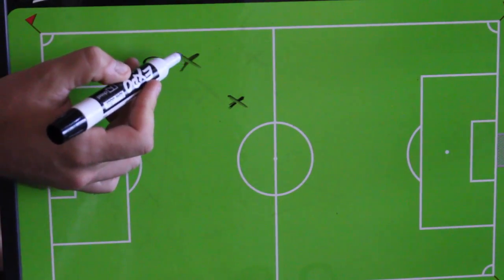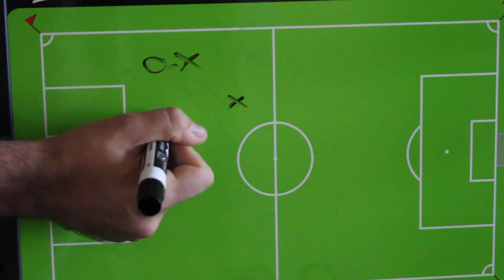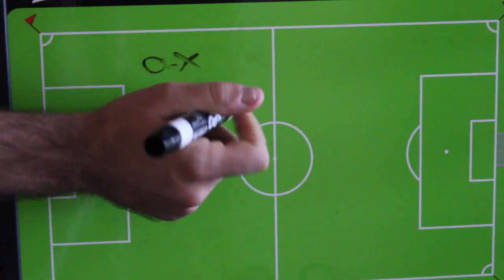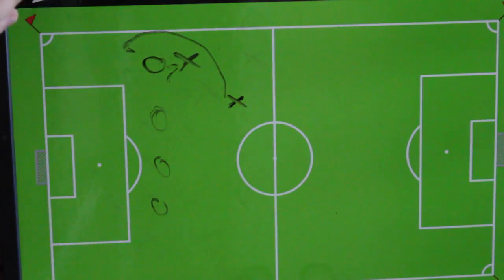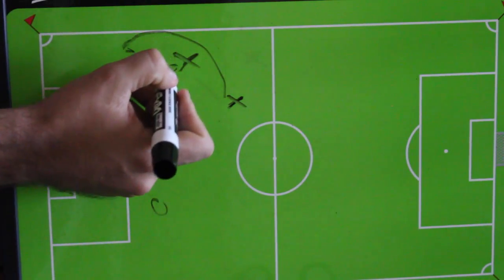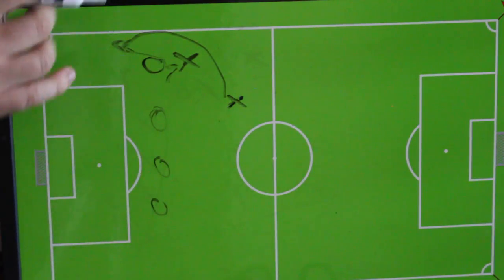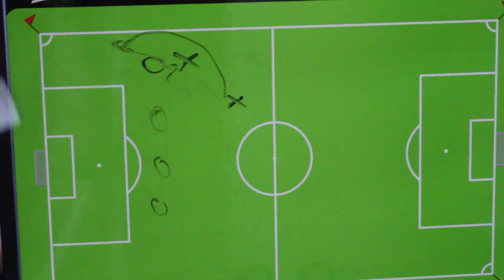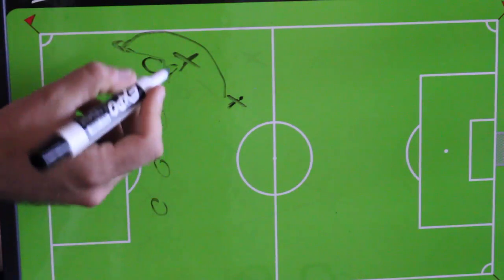HOW TO MAKE SMART Runs Off The BALL In Soccer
Make smart runs off the ball in soccer

In today's video, Coach Ben breaks down how to make more runs off the soccer ball. The overlapping run is a great tool to use on the outside of the field. It will allow you to create more chances when attacking up the field.